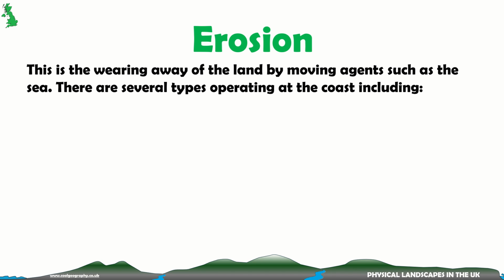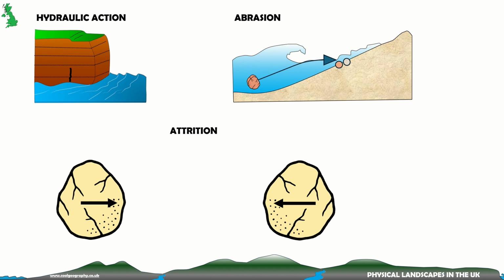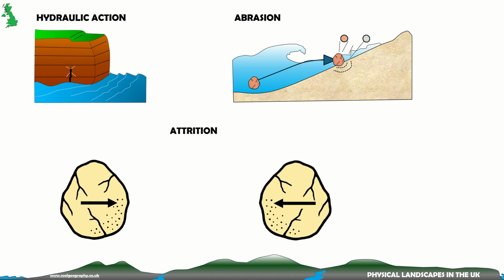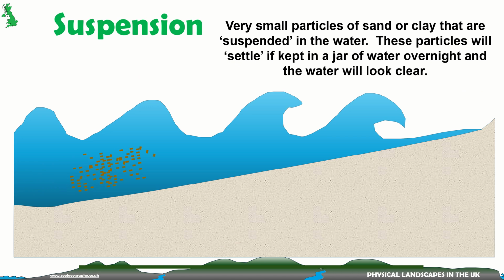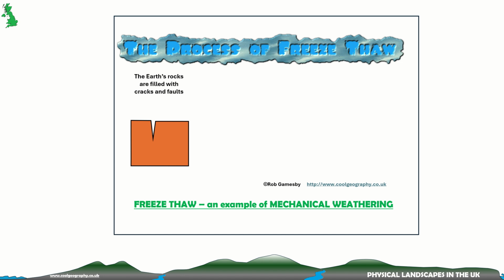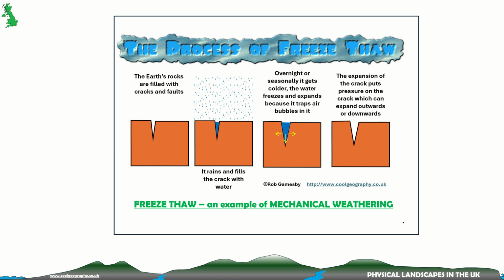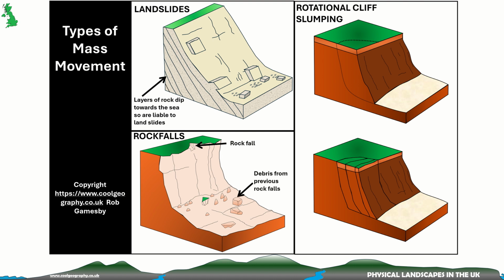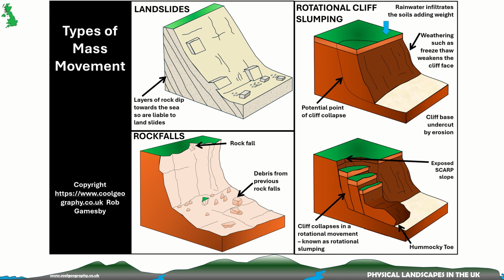Coastal Processes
Learn all about Mass movement, erosion, weathering and transport at the coastline